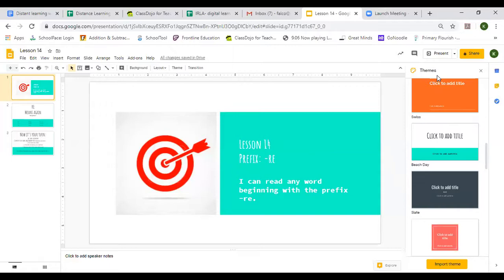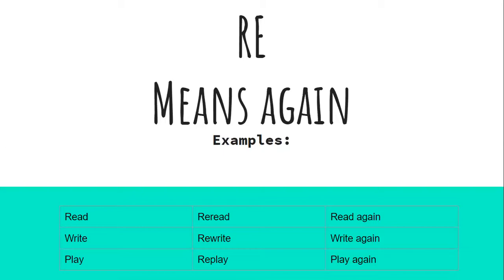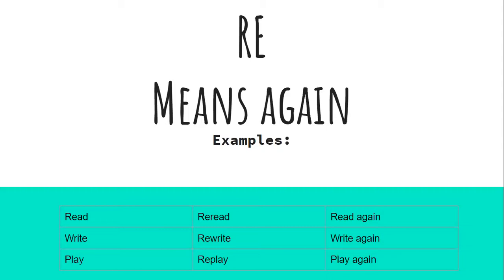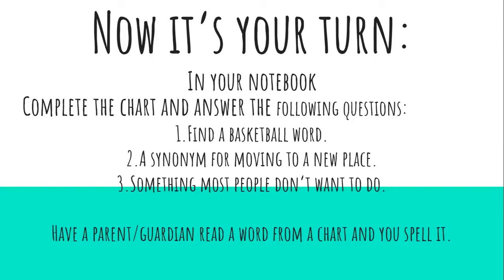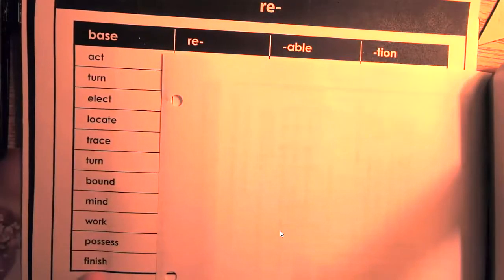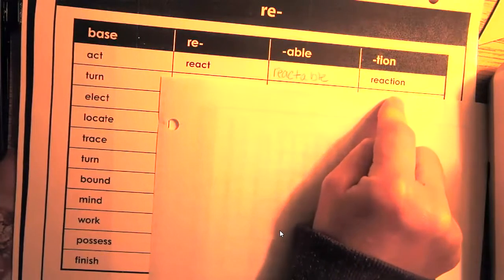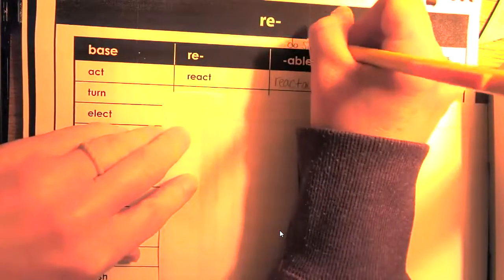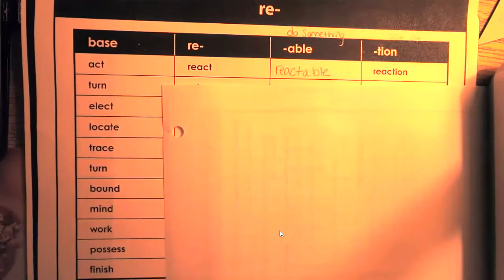Lesson 14 2R